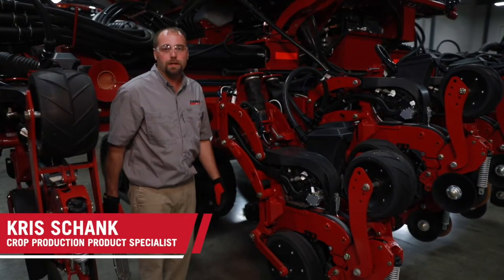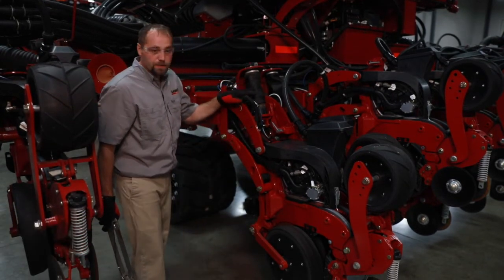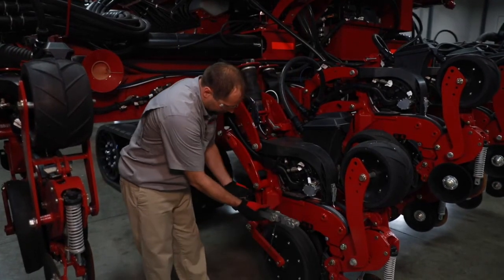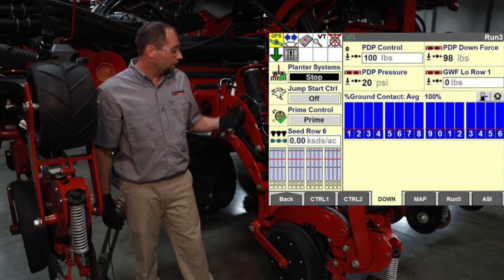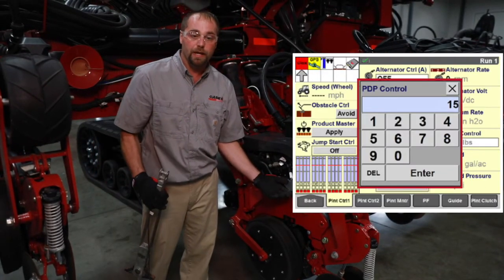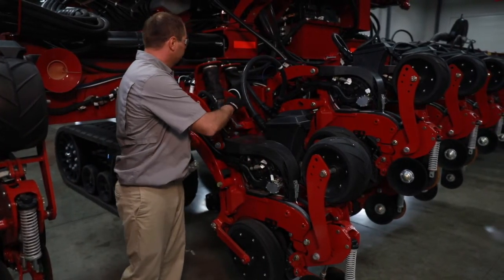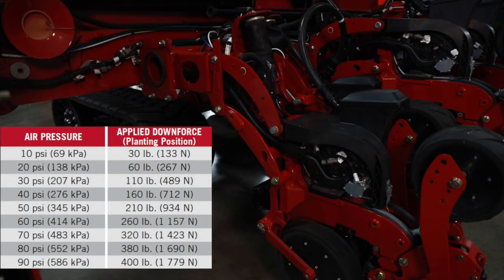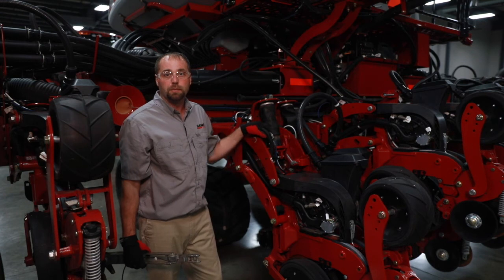Early Riser 2000 Series Planter Pneumatic Downforce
This video reviews the Early Riser planter's pneumatic down pressure adjustments and gauges wheel load cell feedback